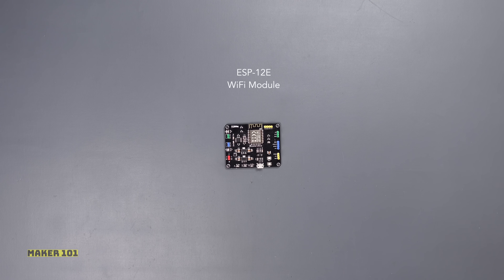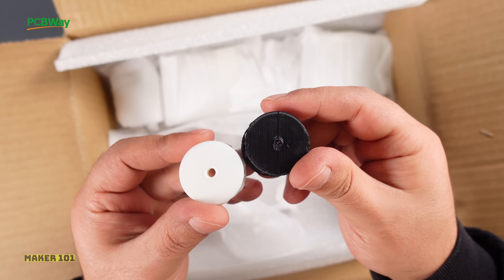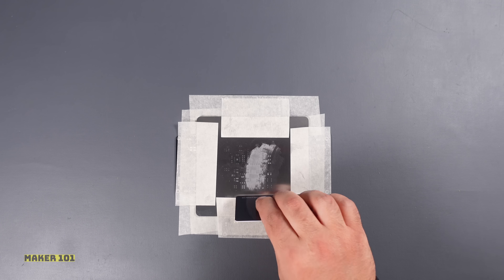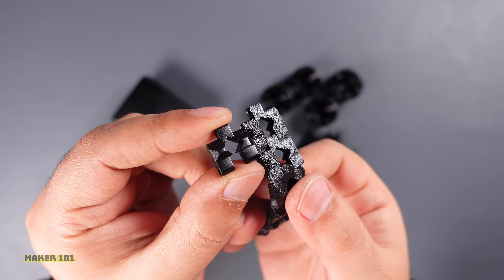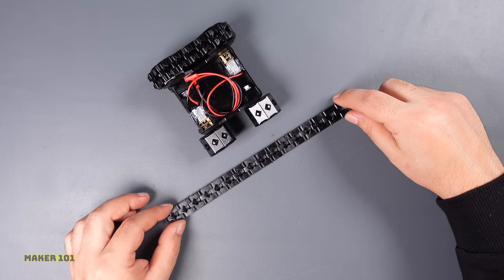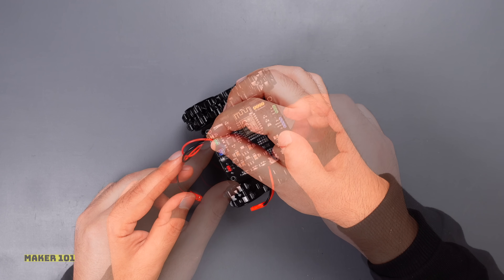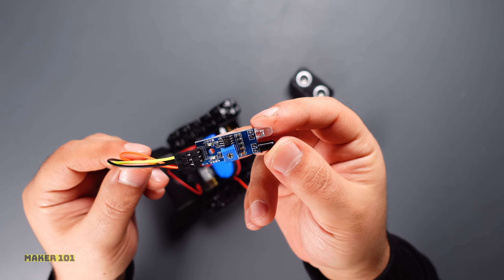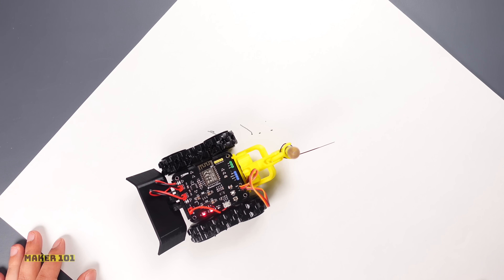ESP8266 Dual DC Motor - Servo Motor - IR and HC-SR04 Sensor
Cheap & Quick PCB, 3D Printing, CNC machining and fabrication services from PCBWay 👉🏻 PCB Files, Part List, Source Codes, 3D Parts and Designator

Hi everyone! In this project, I designed a board that includes the ESP8266 WiFi module, allowing you to control sensors such as HC-SR04 ultrasonic and infrared (IR), a servo and dual DC motors. To test the development board, we're going to build a small but fun 3D robot and control it, let's get started!

Video chapters:
00:00 Intro - ESP8266 DRV8848 Board
00:20 About the Robot Chassis
00:41 Unboxing - 3D Parts and PCB
01:28 Let's Paint the 3D Parts
01:52 Printed Circuit Board
02:24 Applying Solder Paste Using a Stencil
02:51 Placement of Components on PCB
03:00 Soldering Process
03:25 A Few DIP Components
03:50 Assembly of 3D Parts
05:31 First Programming "Blink"
06:05 Dual Motor Drive Test - DRV8848
06:53 Obstacle Avoiding Robot Test
08:10 Line Following Robot Test
09:07 Drawing Robot Test